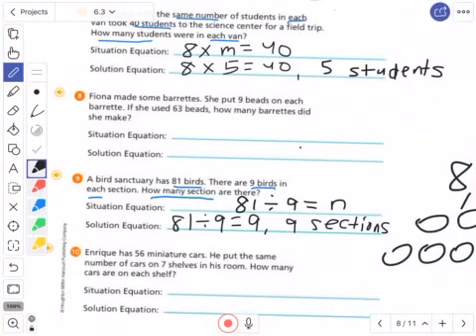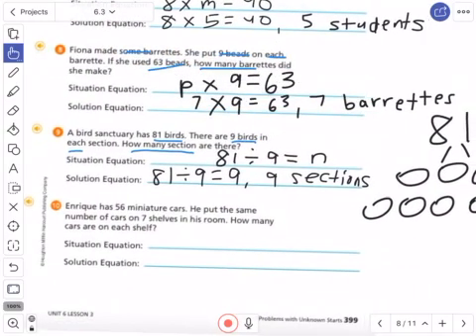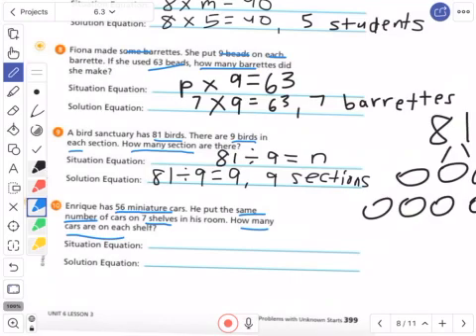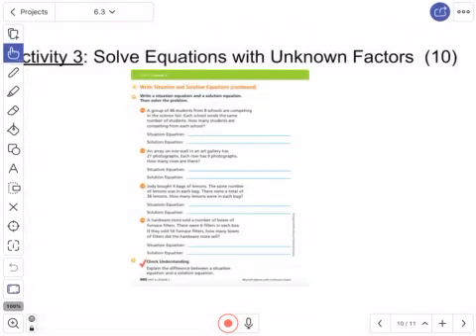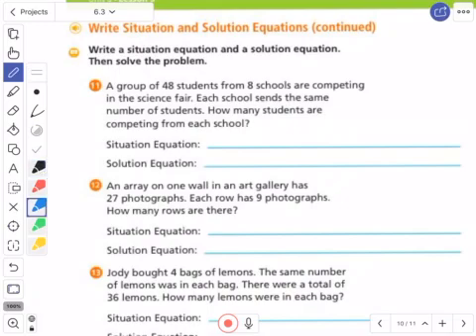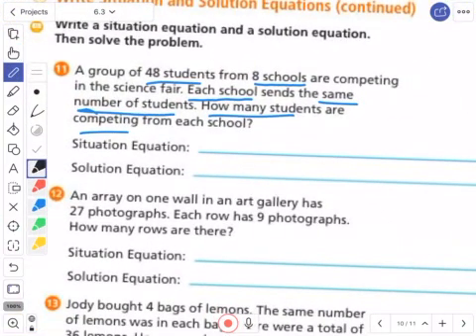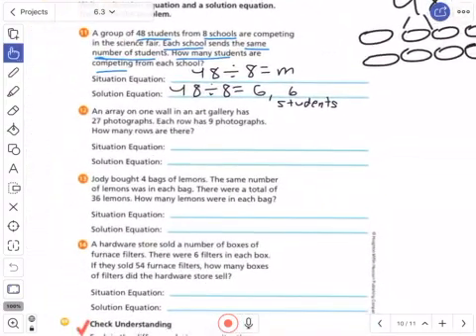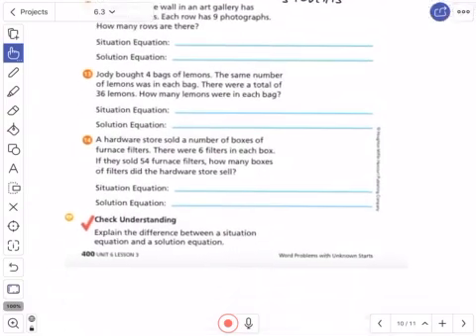Math 6.3 Part 7